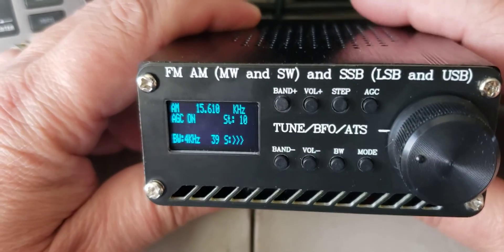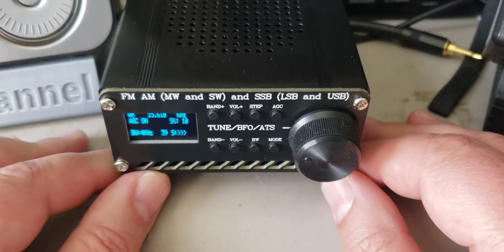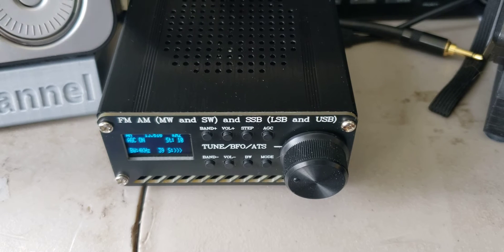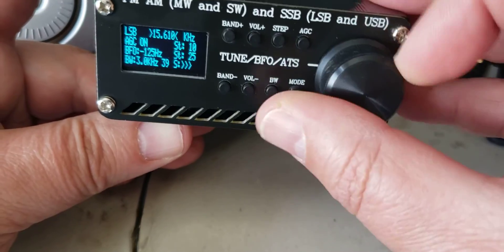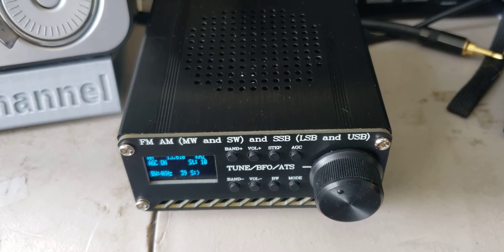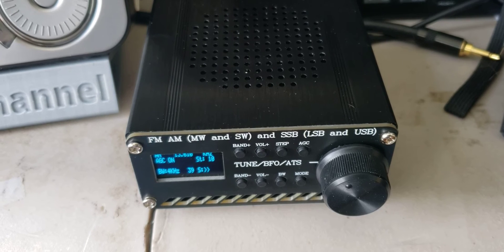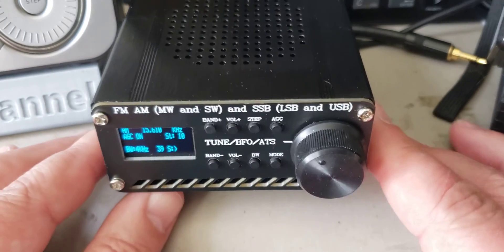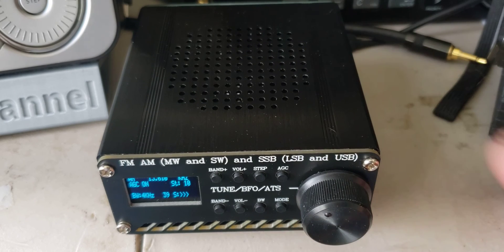Chinese DSP radio performance on outdoor wire is quite good and surprising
If it was not for the annoyance in using it with the controls ... it is a very sensitive receiver on Shortwave